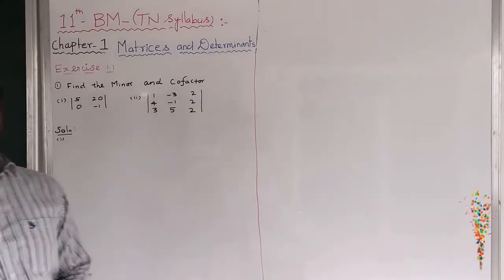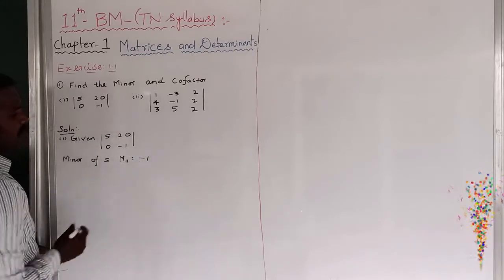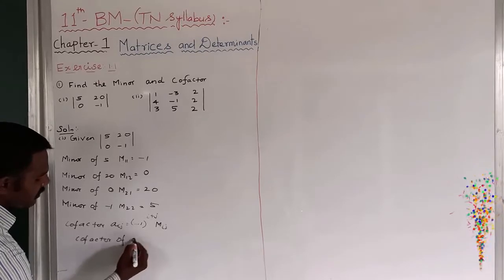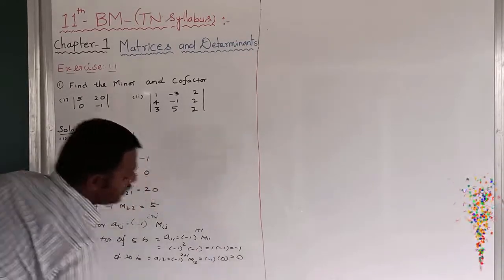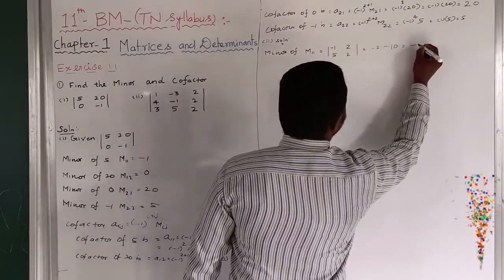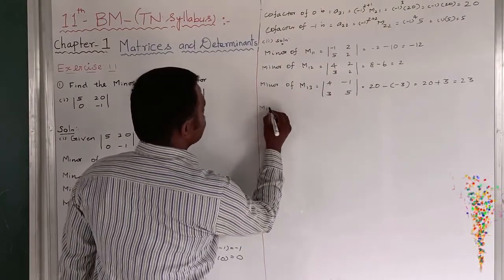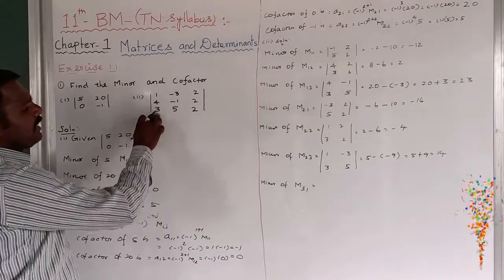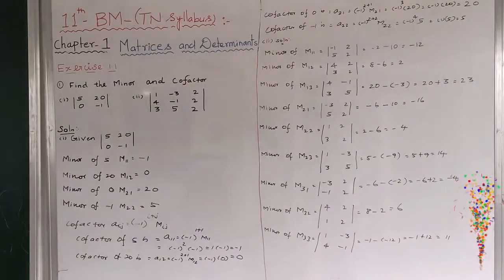EXERCISE 1 1 Q NO 1( i ) (ii ) | MATRICES AND DETERMINANTS | 11 BUSINESS MATHEMATICS AND STATISTICS